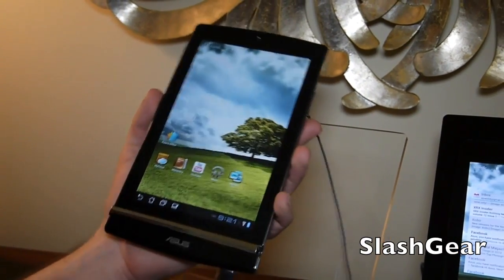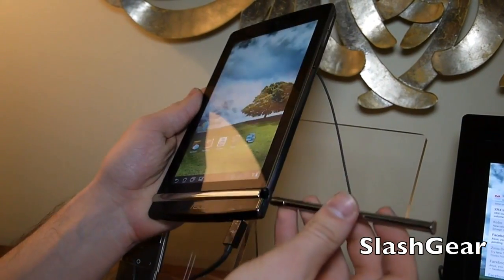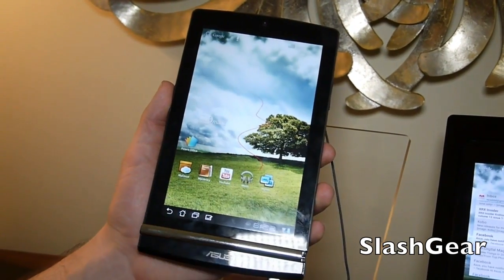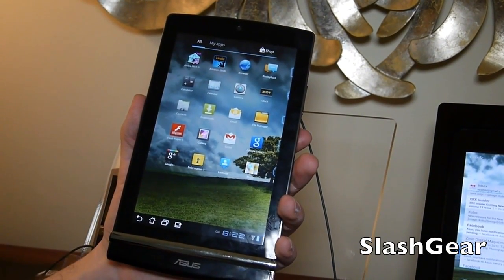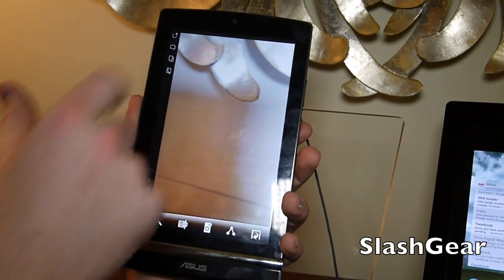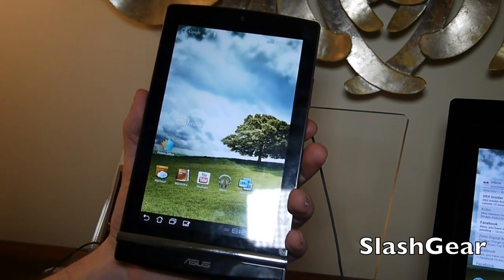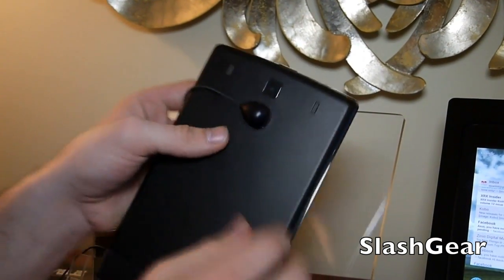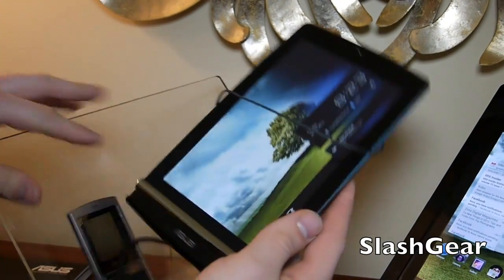ASUS MeMO 171 hands-on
ASUS MeMO 171 hands-on by Chris Burns for SlashGear